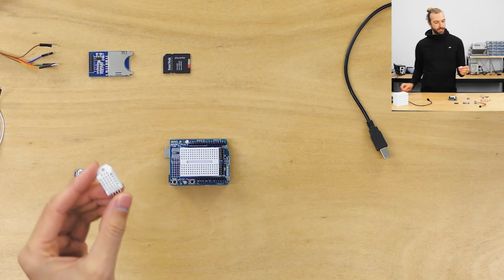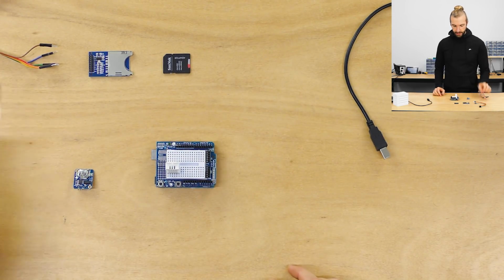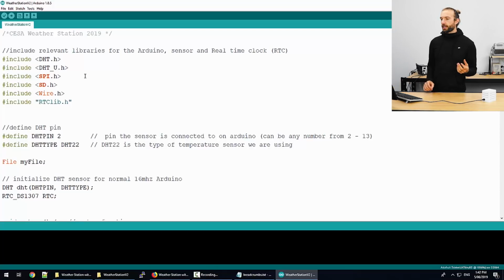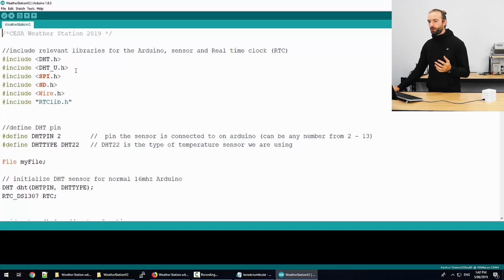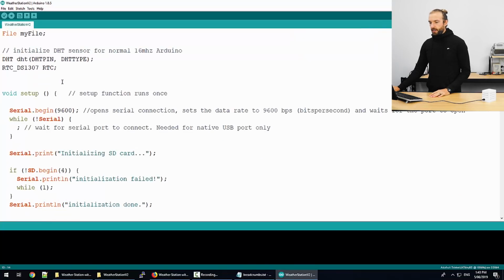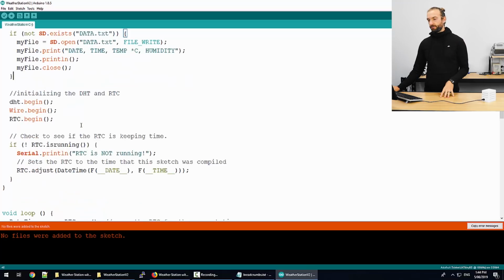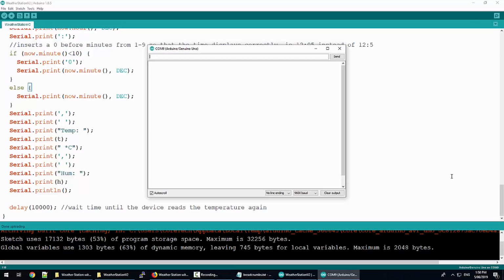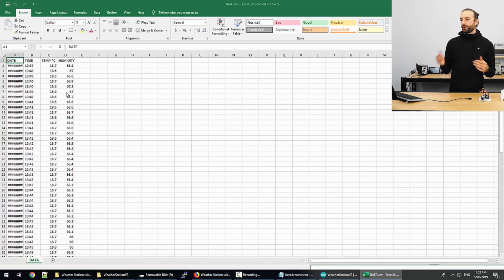Weather Station with Arduino Tutorial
This Weather Station with Arduino was designed for the Catholic Education STEM Weather Station Challenge. We were lucky enough to be asked to build one of the basic kits provided to schools across South Australia for entry into this challenge! Anyone can build this weather station though, and we will walk you through step by step!

We will be building the minimum viable product for this challenge, but there is so much more that you can do with this weather station! Measure wind speed, rainfall, dust particles in the air, UV light, and so much more! This project is meant to be a launching pad to experiment and develop on your own weather station!